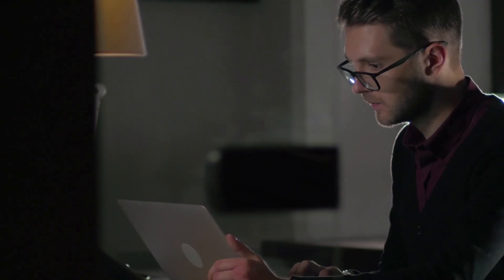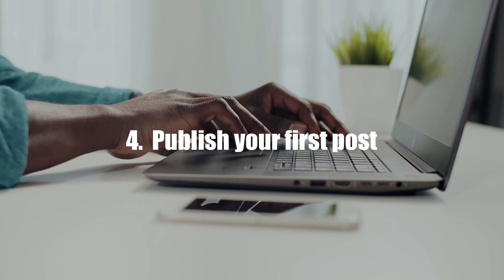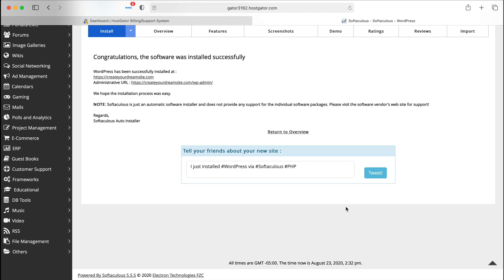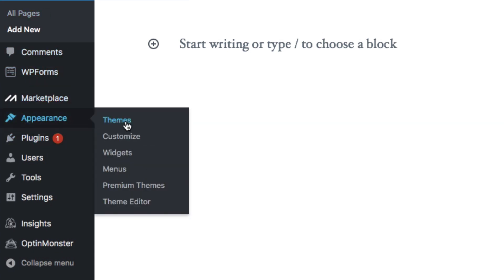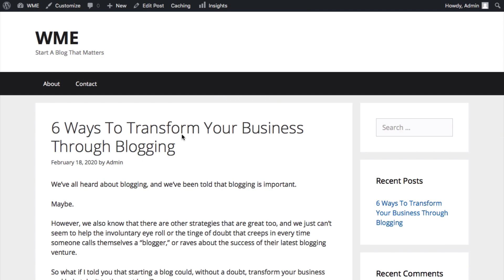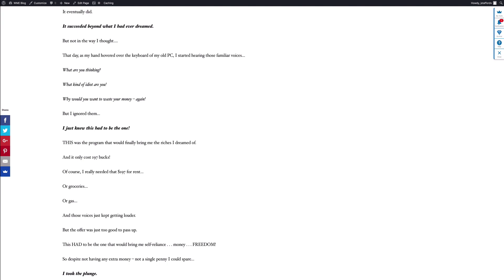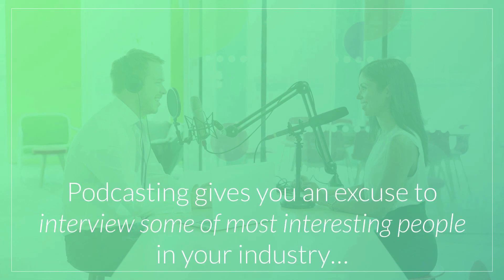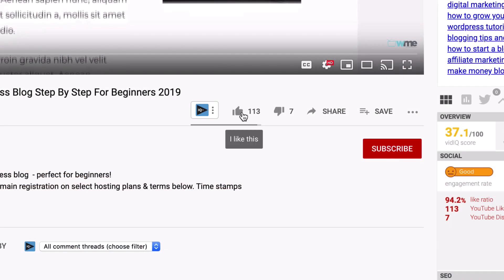Blogging Tutorial For Beginners 2020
If you're looking to start a blog? One that will change your life and the lives of your readers.

1) Blog That Matters Introduction 00:00:00

2) Start A Blog In 5 Steps 00:07:11

3) Get Domain & Hostgator Hosting 00:08:46

4) Install WordPress 00:12:09

5) Login To WordPress 00:14:00

6) Step 3 - Properly set up your blog | Theme and customize it. 00:14:50

7)   Download the resources and images
00:16:48

8) Step 4 Write & publish your first post. The fun part! 00:25:11

9) Create Custom Menu & Blog Customization 00:34:30

10) 8 Ways To Make Money With Your Blog 00:39:00

11) Step 5 Blog That Matters Blueprint - your blog to the next level 00:47:24

12) Congrats!!!

But you kind of feel like giving up? Throwing up your hands? Because your feeling overwhelmed and imitated with how to start?

I created this video to help you get started step by step with ease and to show you how you can begin to start a blog that matters with confidence and clarity so you have a fully functioning blog up in 30 minutes.

Hi, My name’s James Stafford and I've been teaching people how to start a blog and clarify their message since 2012. In fact, over the last 8 years, I’ve made close to 7 figures with my blog and if you were to ask me what’s the difference that makes the difference... I would tell you this – start a blog that matters.

In this video tutorial, I'll show you how you can create your very own successful blog that matters, One that will change your life and the lives of your readers and I have something really cool that I can't wait to show you. It's called the blog that matters blueprint, which I've created to really get your blog visitors excited about your blog, deeply engaged and most importantly subscribing to your blog so they come back for more building the know, like and trust factor in ultimately getting new customers.

You're going to love it, so get dialed in and giving your undivided attention because I'll take you through the setup process step by step so you can have your new blog up and running in no time. Now, if you've never built a blog before, don't worry.

It's not daunting. It's not scary or overwhelming. Instead, this will be a fun, straightforward and simple experience. I know because thousands of people have benefited from my how to start a blog tutorials on youtube. So what I'm sharing with you today is what works and what's relevant right now, and I can't wait to show you this. It's going to be fun.

Best of all the process is simple, easy, and doesn't require any technical skills whatsoever. You can get started for next to nothing and I think it's safe to say I've got this process pretty dialed in now. This video is for you if you're looking to start a blog and really have no idea where or how to begin and if you've tried to get started in the past and given up, this is also for you because I promise this is going to be painless for you.

The aim of this video is very simple. Not only do I want to show you how easy it is to get started online, but I also want to answer some of the most common questions I get bombarded with on a daily basis, such as how do I start a blog?

How do I properly set it up? Which platform should I use? What's the best hosting company? How do I make money from my blog? How often should I be blogging? Do I need an email list? What are the benefits of blogging and how do I make money and build a business with my blog plus a whole bunch more…

 so in this video I will answer all these questions and show you how to get your blog live and, set up for success pretty quickly. Now with blogging, the benefits are huge. You get to have a fun, creative outlet for your work and get to talk to people who share a common interest with you.

Blogging allows you to earn an income doing what you love and it gives you the freedom that comes with working for yourself, and most importantly, you get a chance to positively influence the lives of people all around the world, which is just awesome, but how do you make sure your blog stands out from the crowd in succeeds?

How do you ensure your blog gets read and shared? The fact is blogging takes work and if you're willing to put in the work and commit to the process consistently, your blog will thrive.

When done properly, blogging can help make an existing business more money, and if you don't yet have a business, blogging is the perfect segue into one because ultimately that's what we're aiming for is to make your blog profitable and give you the freedom and flexibility of earning while doing something you love.

Now, it's important to understand that things have changed over the years and it's more important than ever to start your blog, the correct way in lay a solid foundation for future blogging success.